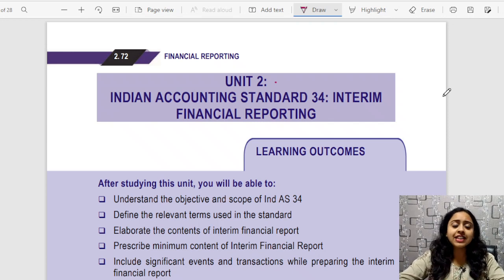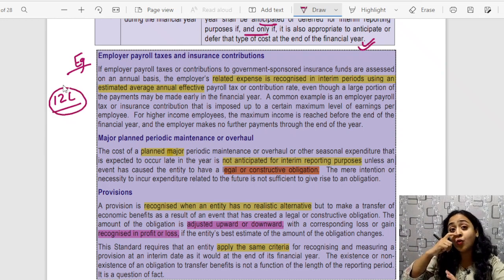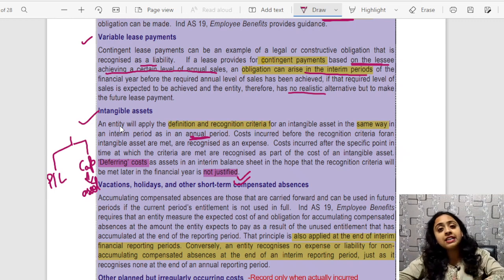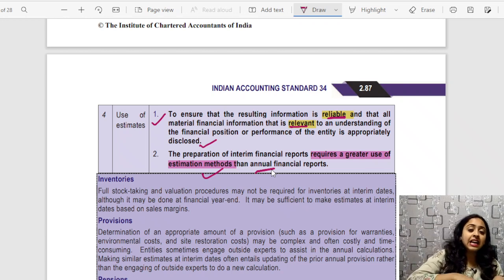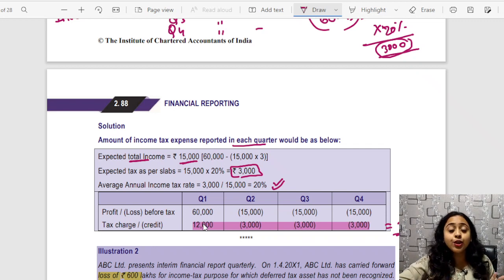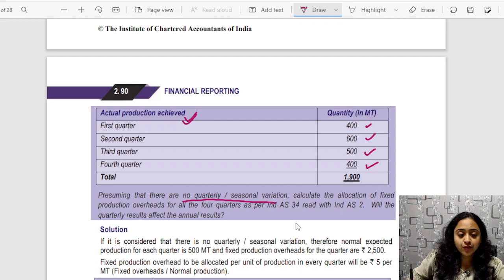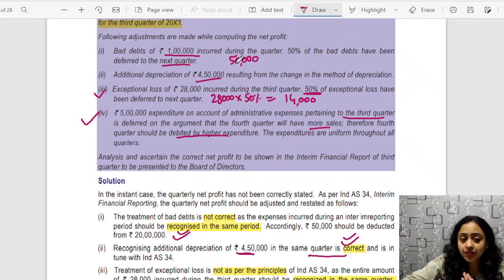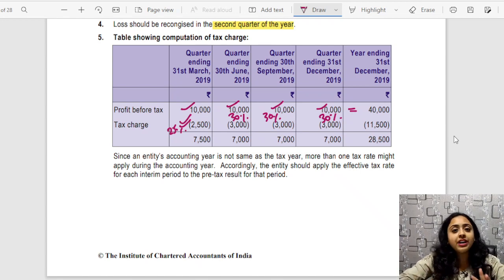Ind AS Full course || Lecture 8 in English || By CA Swati Gupta